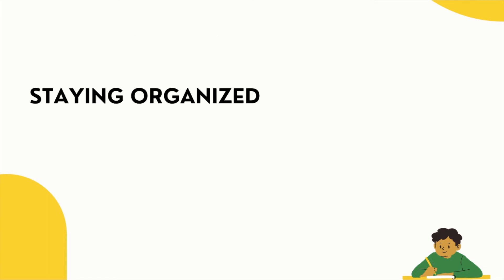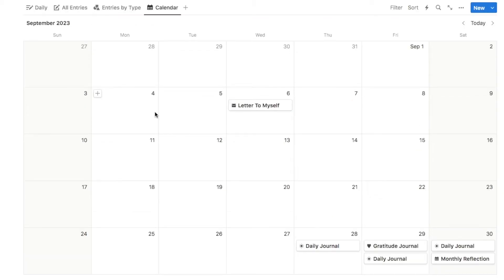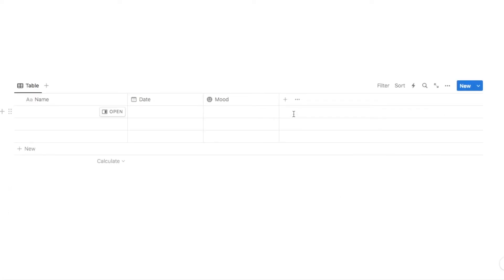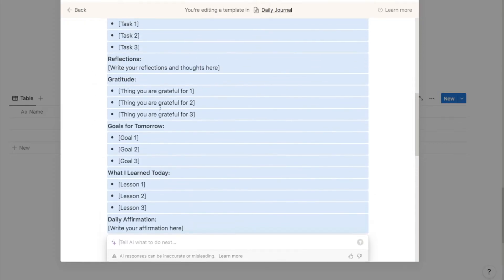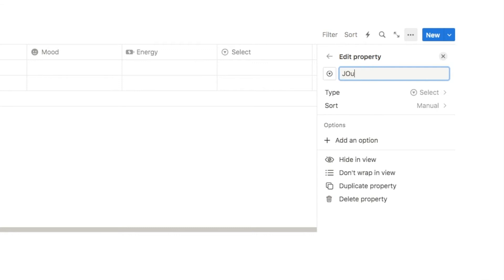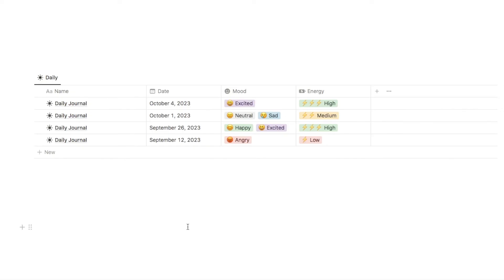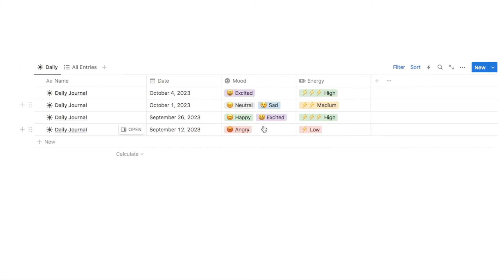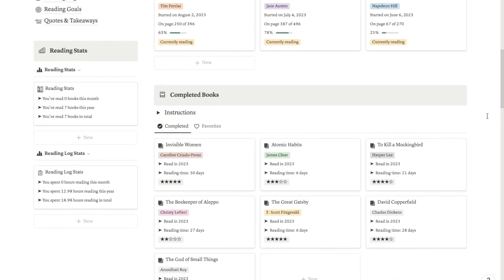Build a Daily Journal in Notion with Me! (Step-by-step Tutorial)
In this video, I show you how to create a daily journal in Notion. You can add tons of pre-made Notion journaling templates including a daily journal, weekly journal, monthly journal and more.

I also show you how to add properties for your mood and energy levels to make your Notion daily journal even more interactive.

Timestamps:
0:00 - Tour of the journal
2:03 - Setting up the database
4:56 - Adding journal templates
10:00 - Setting up alternate views